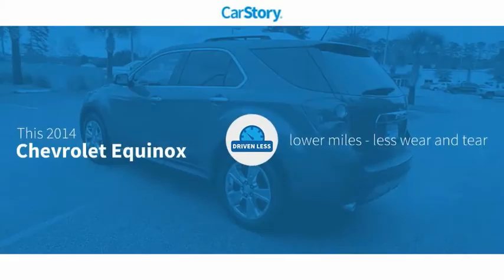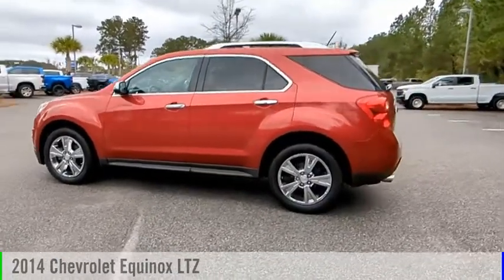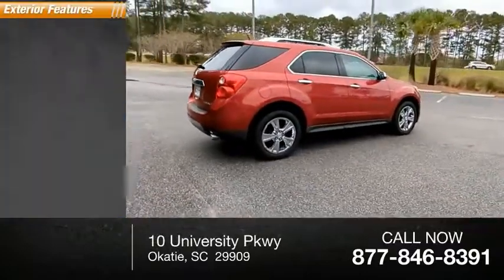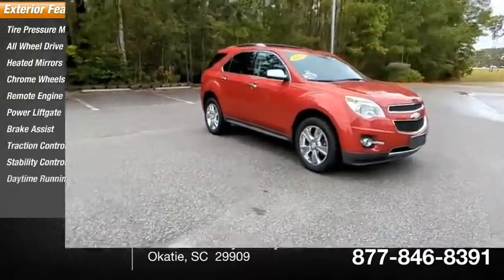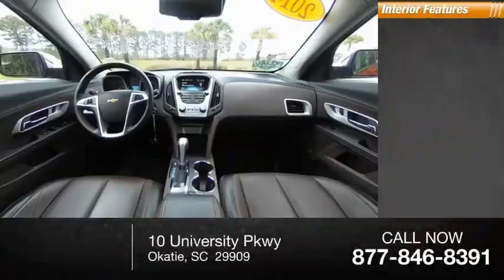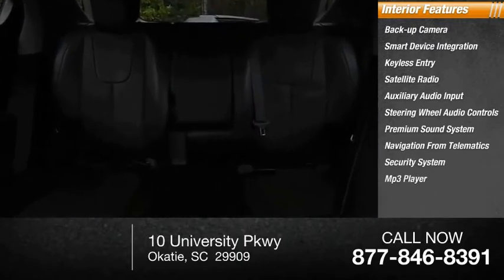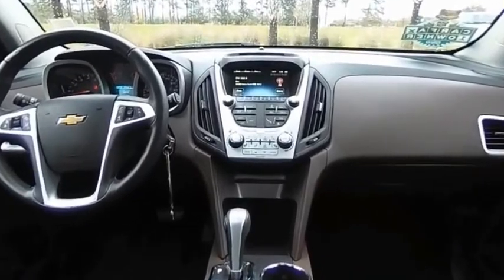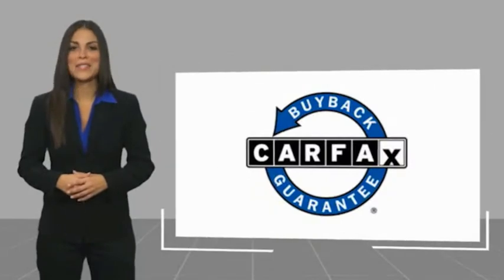2014 Chevrolet Equinox CS105246A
2014 Chevrolet Equinox LTZ

CARFAX 1-Owner, LOW MILES - 51,805! DVD, Heated Leather Seats, Sunroof, NAV, Back-Up Camera, Power Liftgate, All Wheel Drive, SUNROOF, POWER, TILT-SLIDING WITH EXPRESS-OPEN AND WIND DEFLECTOR, ENTERTAINMENT SYSTEM, REAR SEAT DUAL-...KEY FEATURES INCLUDELeather Seats, All Wheel Drive, Power Liftgate, Heated Driver Seat, Back-Up Camera. Chevrolet LTZ with CRYSTAL RED METALLIC TINTCOAT exterior and JET BLACK/BROWNSTONE interior features a V6 Cylinder Engine with 301 HP at 6500 RPM*.OPTION PACKAGESENGINE, 3.6L DOHC, V6 SIDI (SPARK IGNITION DIRECT INJECTION) with VVT (Variable Valve Timing) (301 hp [224.4 kW] @ 6500 rpm, 272 lb-ft [367.2 N-m] @ 4800 rpm), WHEELS, 19 (48.3 CM) CHROME-CLAD ALUMINUM, ENTERTAINMENT SYSTEM, REAR SEAT DUAL-PLAYER DVD includes rear seat dual-display DVD in the seat backs with dual-wireless headphones, SUNROOF, POWER, TILT-SLIDING WITH EXPRESS-OPEN AND WIND DEFLECTOR, AUDIO SYSTEM, CHEVROLET MYLINK RADIO WITH NAVIGATION, 7 DIAGONAL COLOR TOUCH-SCREEN AM/FM/SIRIUSXM STEREO with CD player, MP3 playback capability, GPS navigation system, outside temperature indicator and Radio Data System (RDS), includes Bluetooth streaming audio for select phones; voice-activated technology for radio and phone; Hands-Free smartphone integration with Pandora and Stitcher; Gracenote (Playlist+, Album art), TRANSMISSION, 6-SPEED AUTOMATIC WITH OVERDRIVE (STD).EXPERTS ARE SAYINGCARFAX 1-OwnerMORE ABOUT USAt Mike Reichenbach Chevrolet, we can take care of all your Chevy needs, from finding the car that's right for you to keeping that car in excellent shape. We have an extensive inventory of new and used vehicles, along with a top-notch service center and a helpful and knowledgeable staff who are always happy to assist.Horsepower calculations based on trim engine configuration. Fuel economy calculations based on original manufacturer data for trim engine configuration. Please confirm the accuracy of the included equipment by calling us prior to purchase.